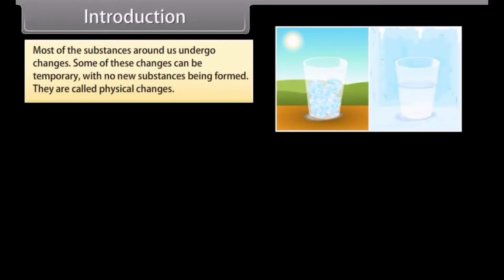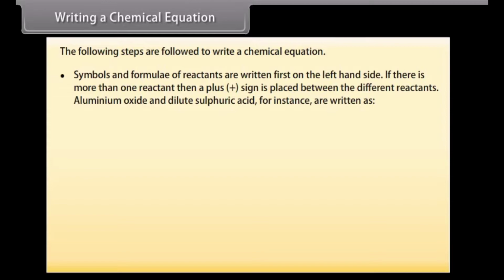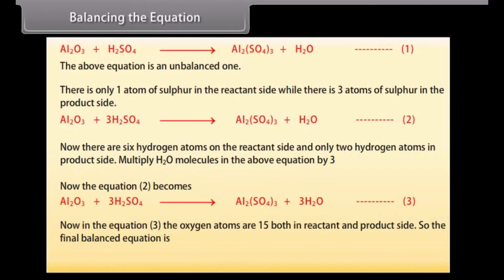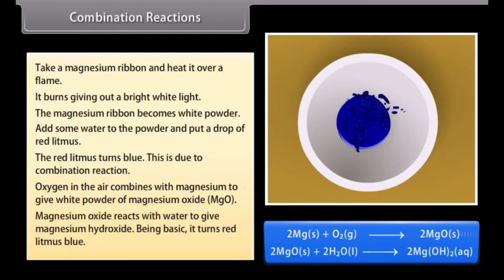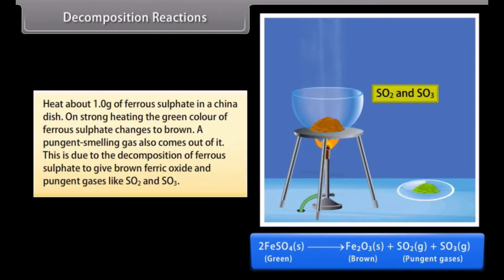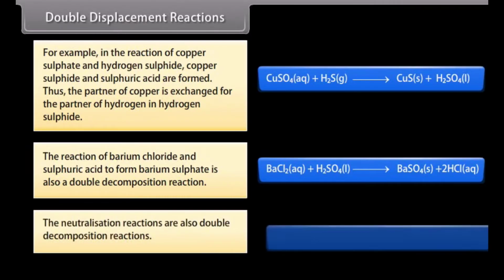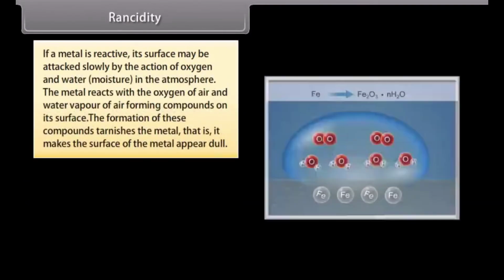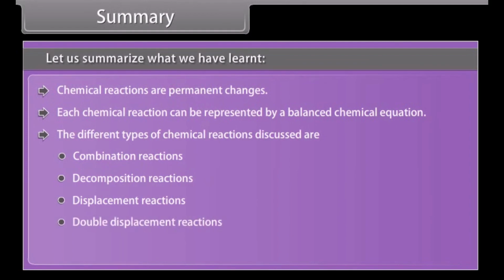class10th || one shot video || Chapter 1 - chemical reactions and equations || animated video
full detailed explanation in one shot video.